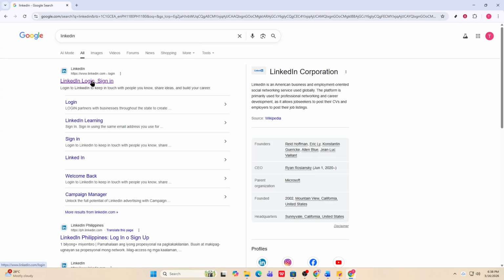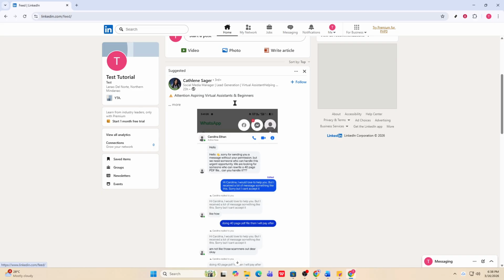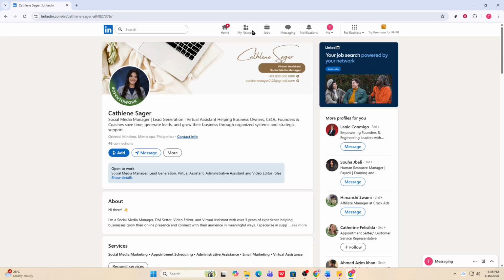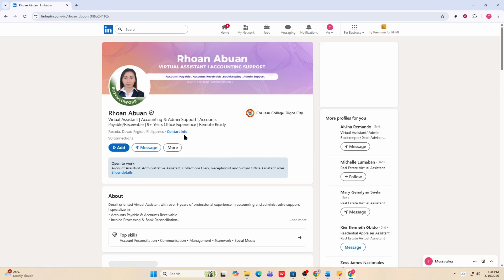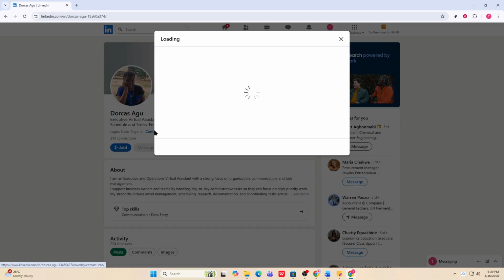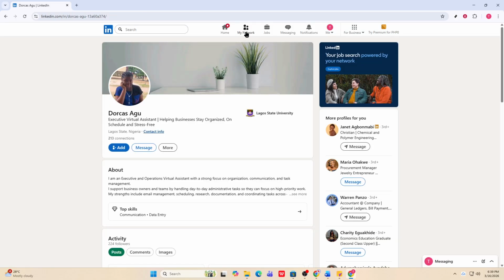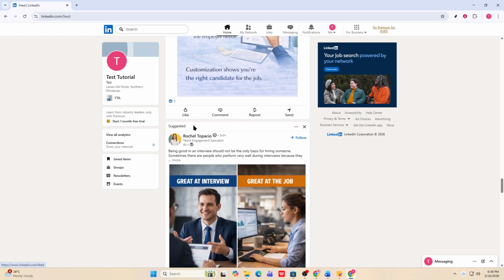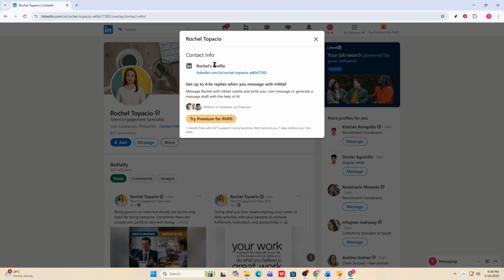How to Get Email Addresses of LinkedIn Profiles [Full Guide 2026]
In today's video we cover: get email from linkedin profiles, how to find linkedin email addresses, linkedin email extractor 2026, find emails on linkedin legally, linkedin contact info tutorial, how to see email on linkedin profile, linkedin email finder guide, extract emails from linkedin step by step, linkedin lead generation emails, b2b email sourcing linkedin, linkedin prospecting tips 2026, find business emails linkedin, linkedin outreach emails guide, how to get contact details linkedin, linkdin email finder, linked in email address, linkedin emial extractor, linkedin email addres search